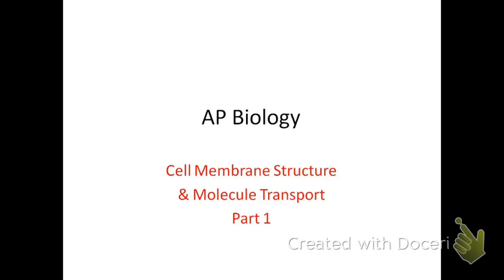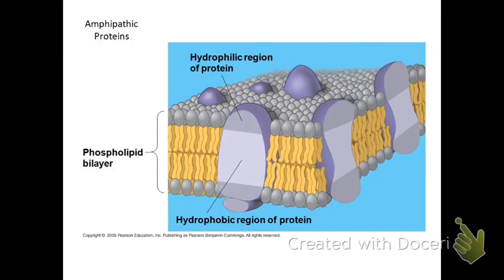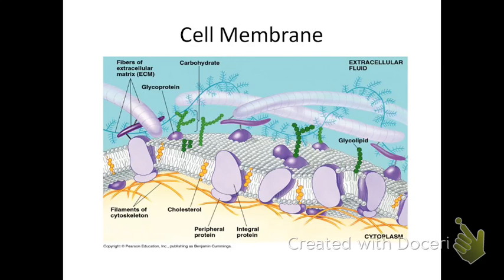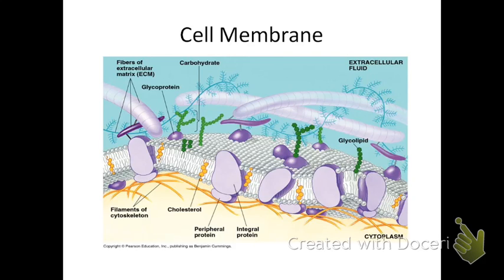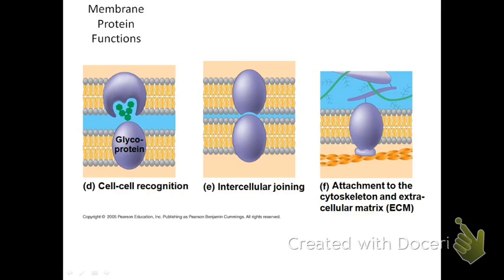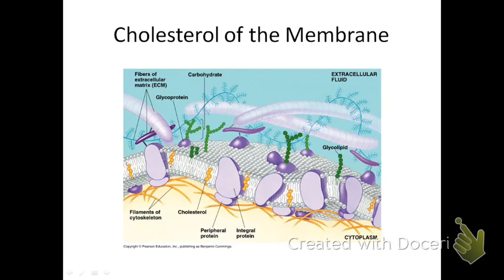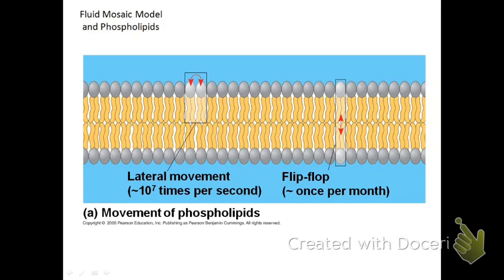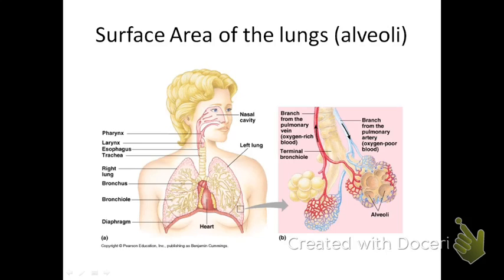Mr Russell Ap Bio 10 Membrane Structure & Transport